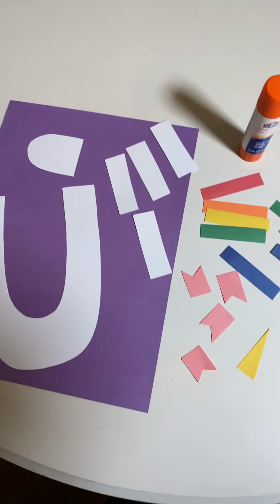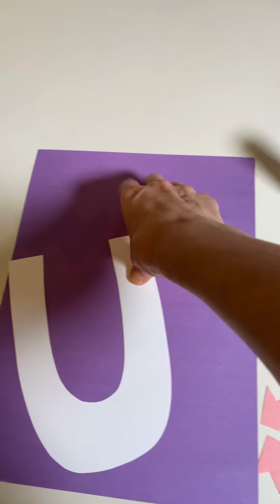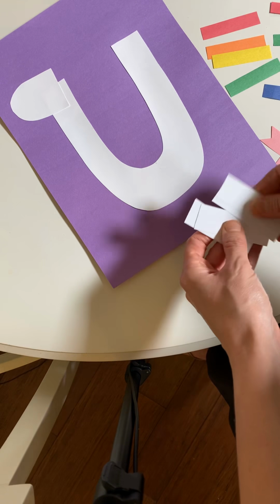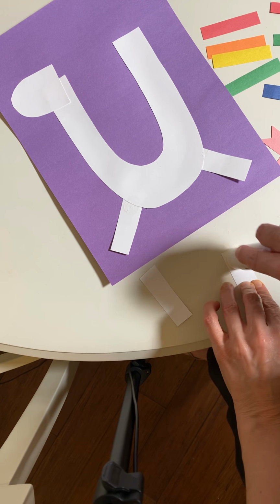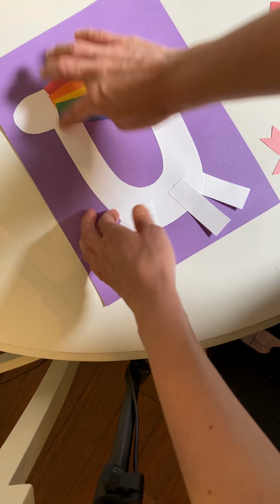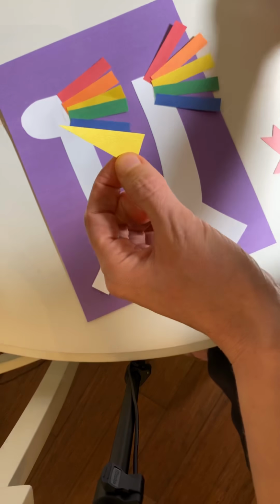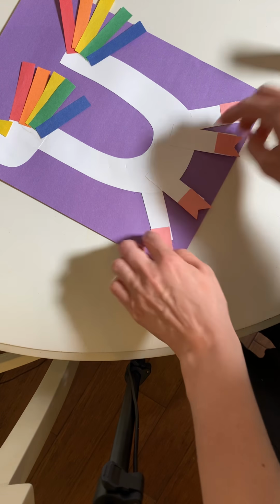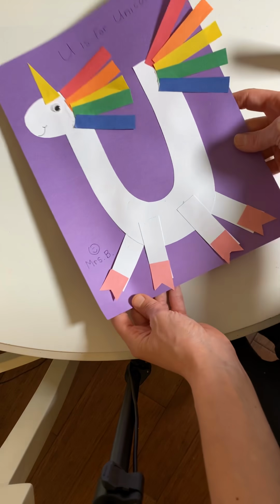PK3 FUN WITH MRS. B. - U is for Unicorn Craft 🦄